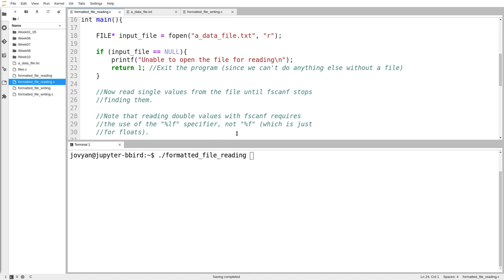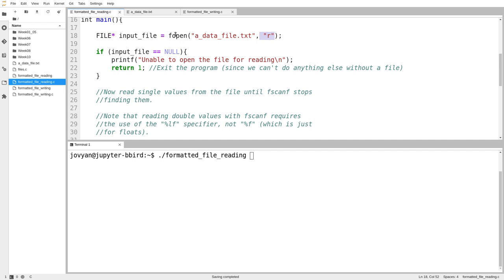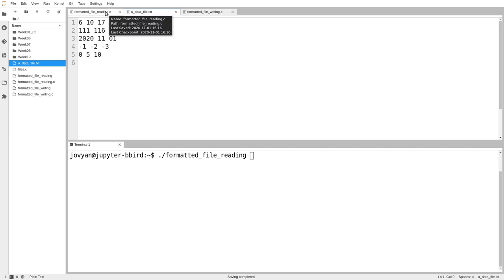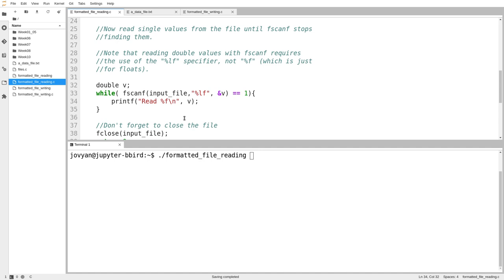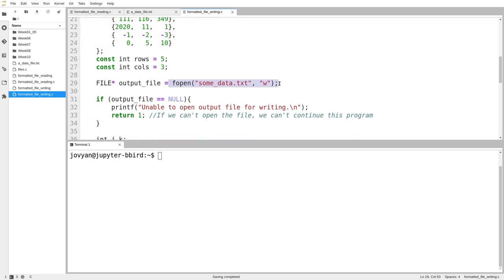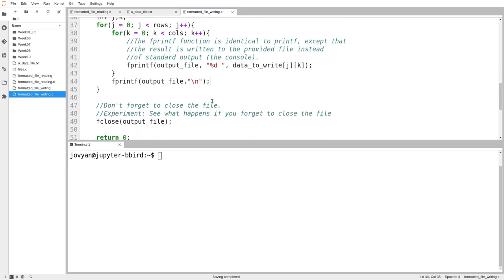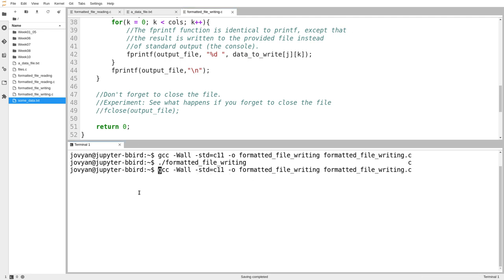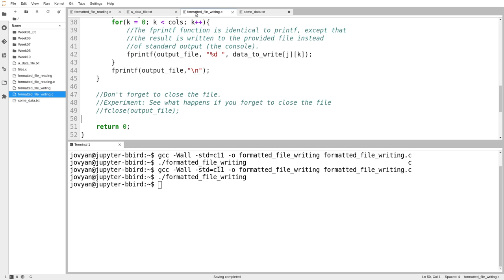C Programming (Fall 2020) - Lecture 10.04 - Formatted File I/O